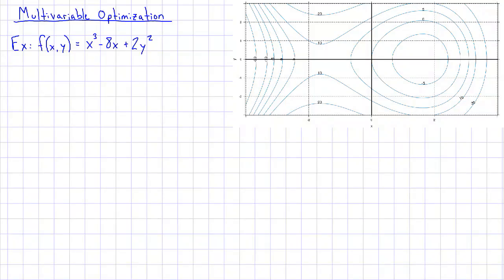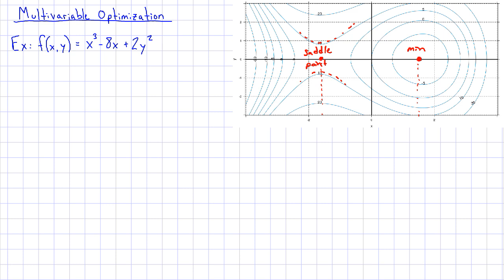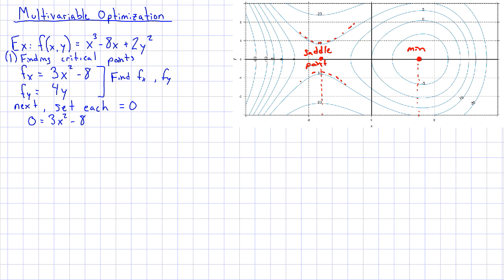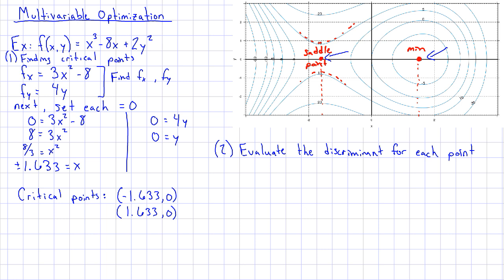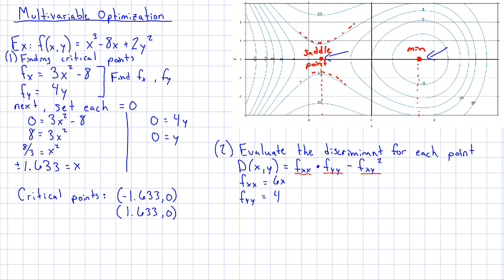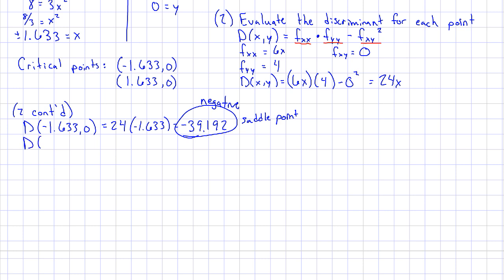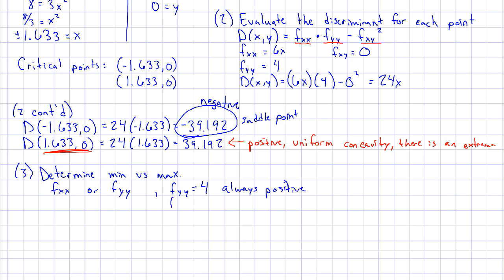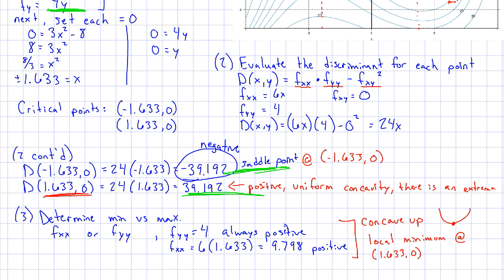Multivariable optimization/local extrema